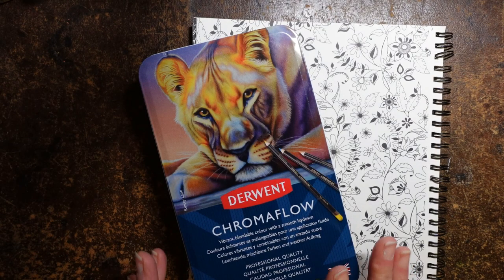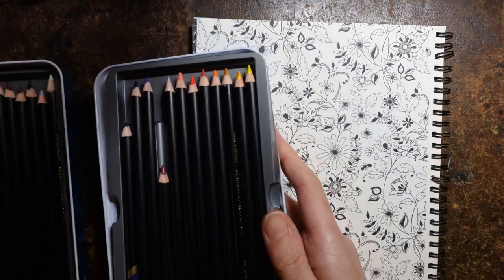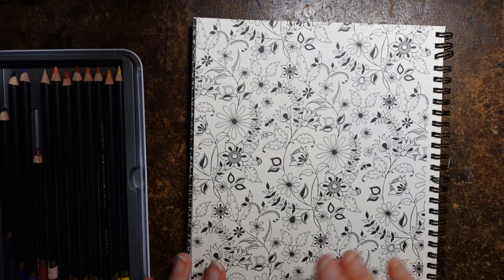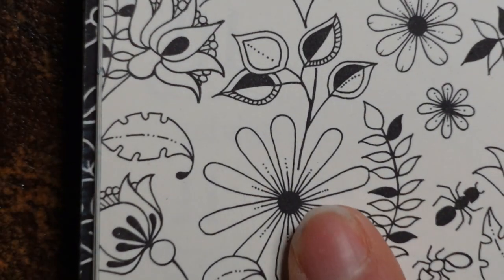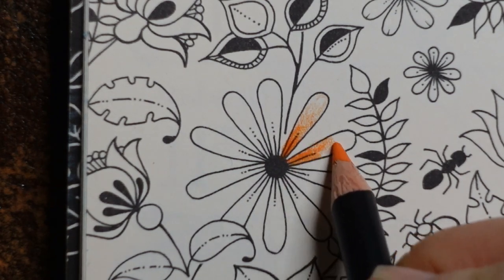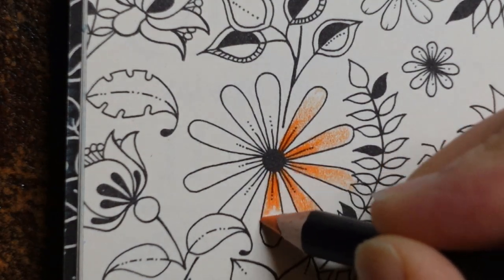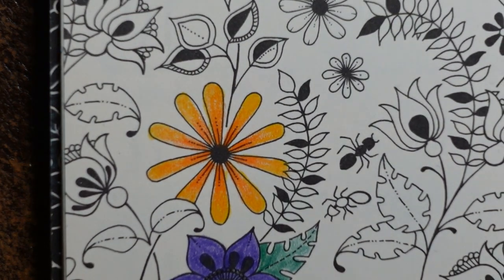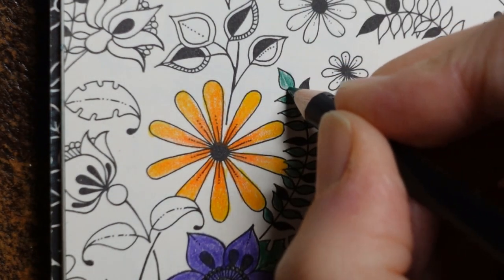Adult Colouring Tutorial Violet and Orange Flowers - from the 2022 Johanna Basford Weekly Planner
This is a tutorial showing how to colour a floral page from the 2022 Johanna Basford Weekly Planner (a page from Secret Garden) using Derwent Chromaflow pencils.

Pencils Used: Violet. Lilac, Black, Flame, Amber Gold and Scarlet

🌻🌻 Get the Resources:
2022 Weekly Planner -

🎥🎥 Items that I use to film:
Camera –